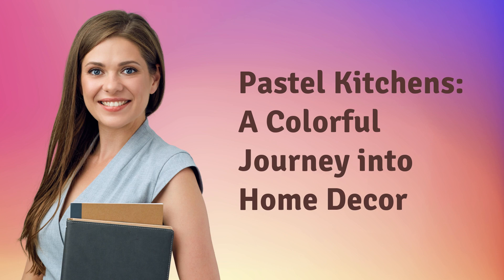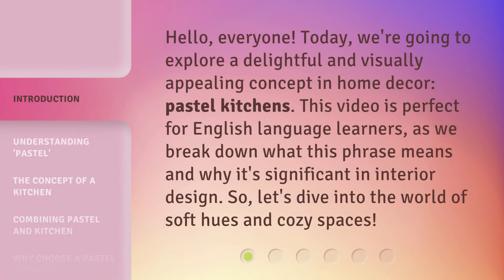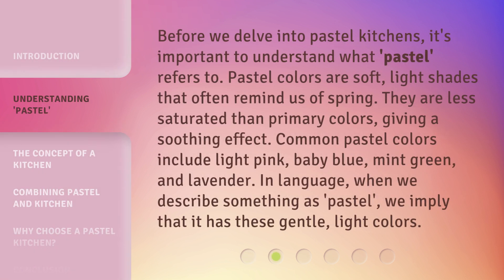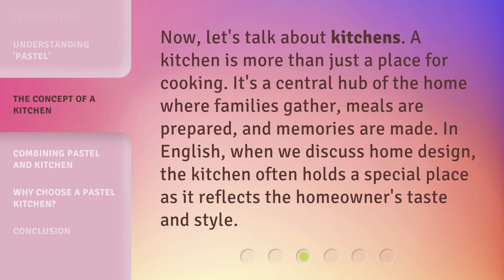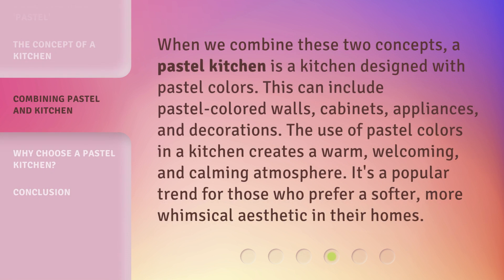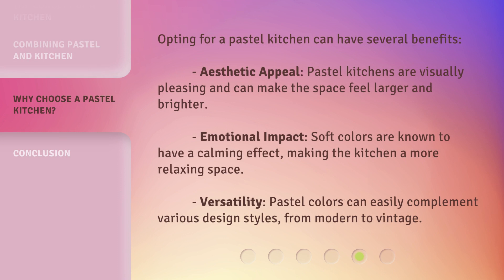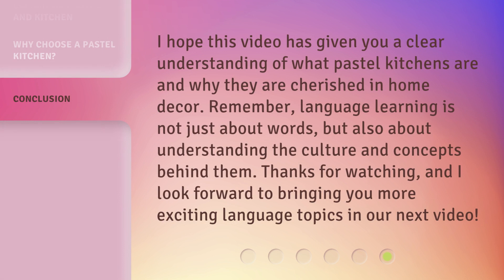Pastel Kitchens: A Colorful Journey into Home Decor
00:00 • Introduction - Pastel Kitchens: A Colorful Journey into Home Decor
00:33 • Understanding 'Pastel'
01:09 • The Concept of a Kitchen
01:32 • Combining Pastel and Kitchen
02:00 • Why Choose a Pastel Kitchen?